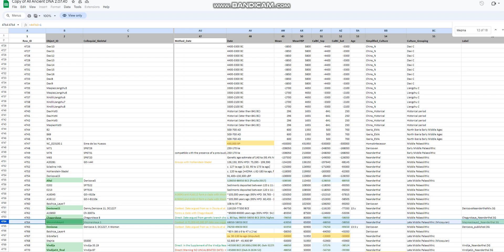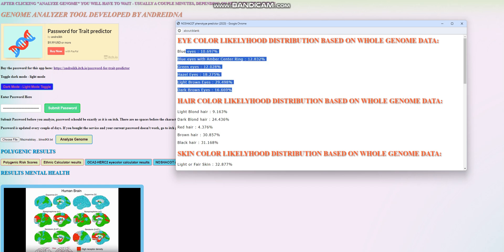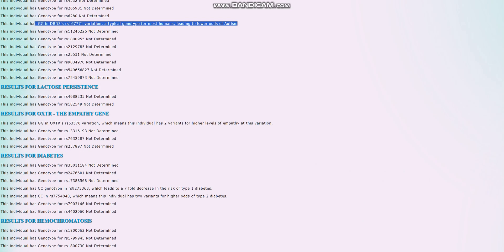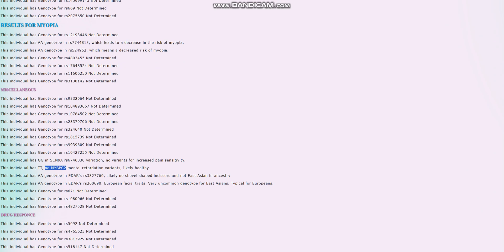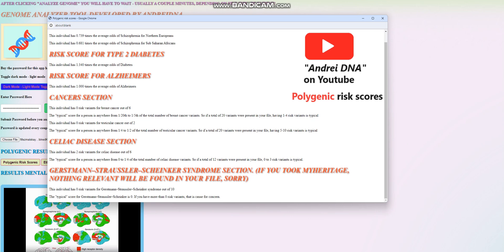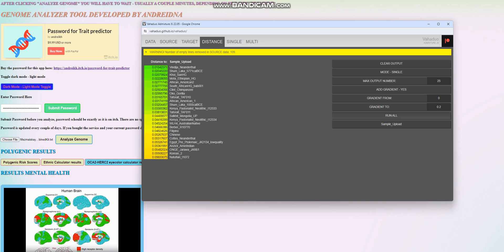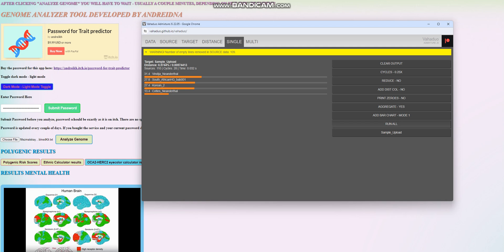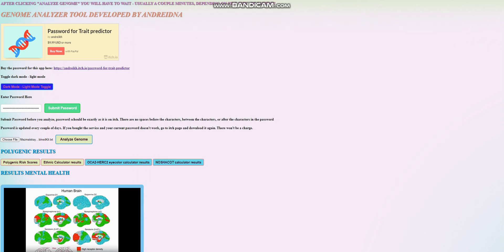DNA + Traits of Neanderthal Woman (Mez1)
Buy my tools here,
noshacot: